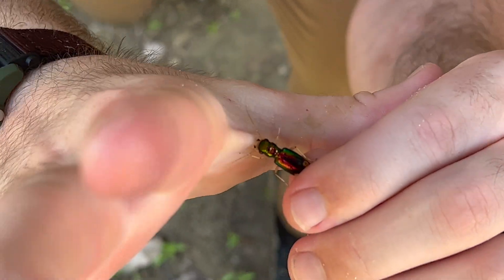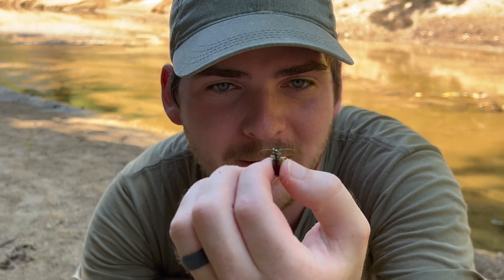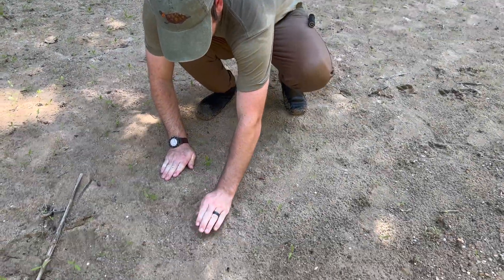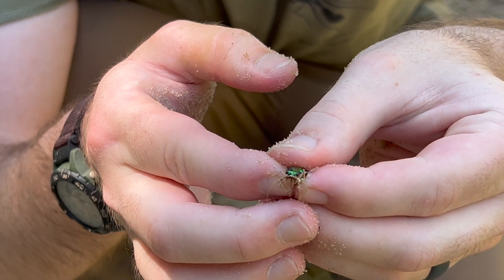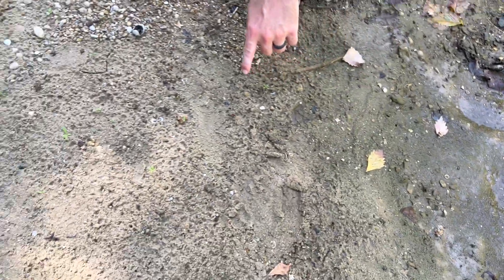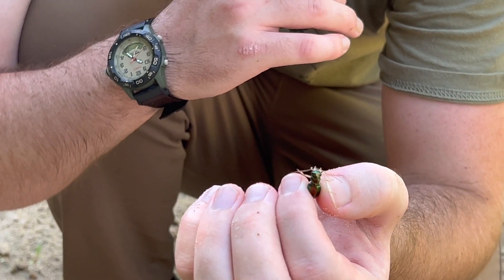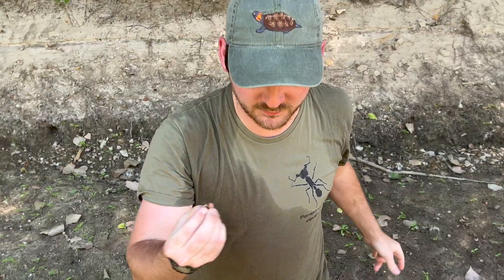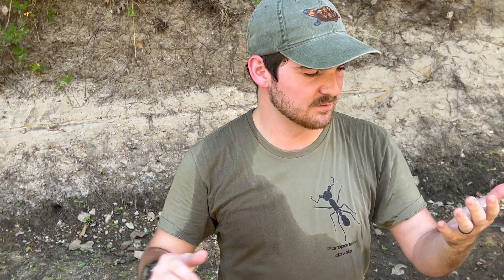TIGER Beetle BITE And MORE! THE Carolina Metallic Tiger Beetle!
Here you go! Yet another amazing invertebrate video courtesy of yours truly! I love beetles! They're some of the most variable and diverse groups of animals on the planet! I was surprised that these beetles were actually capable of breaking skin! Of course there's no need to worry about a bite from one of these animals as they'd much rather dart away from you at neck-breaking speed! Do you like tiger beetles?